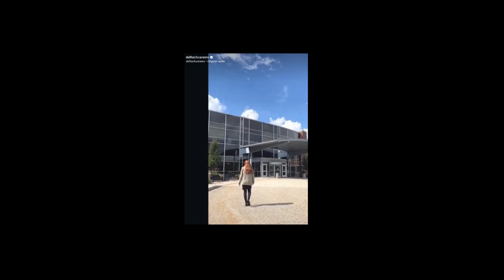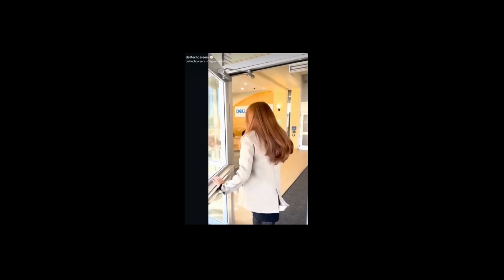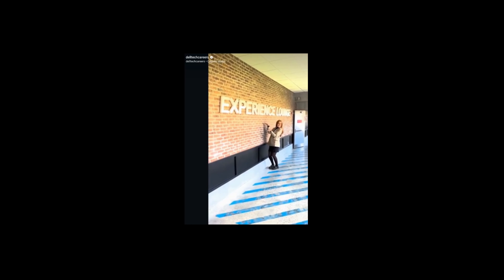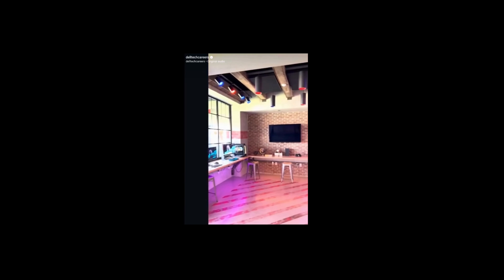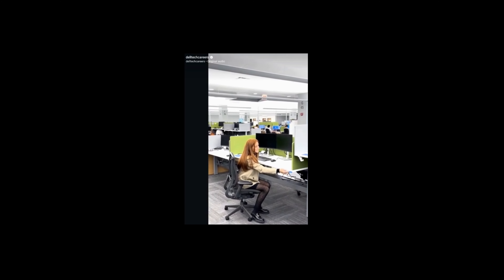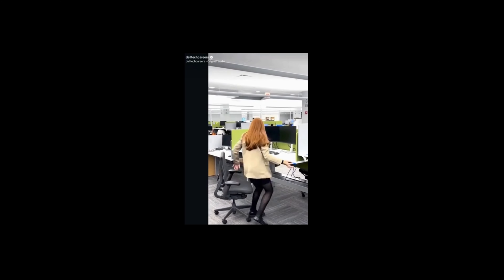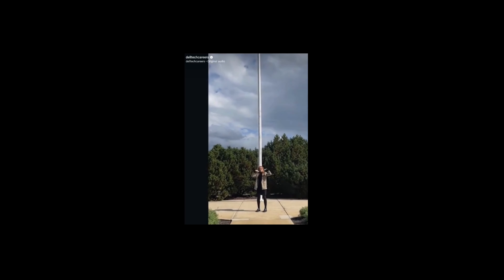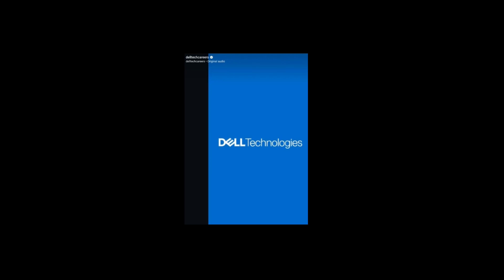DELL RTO video